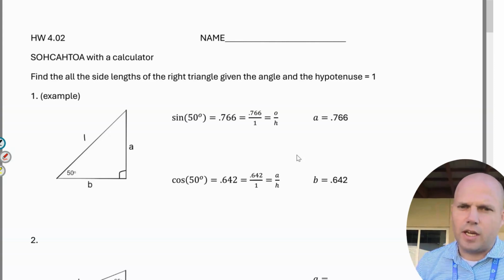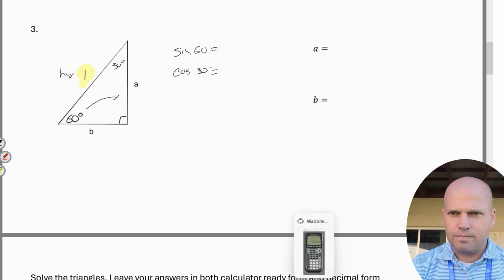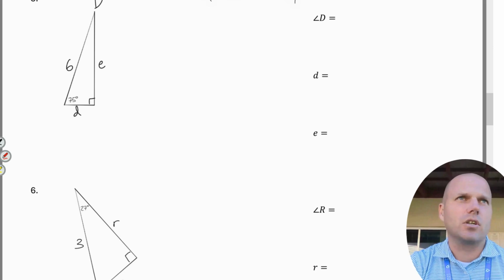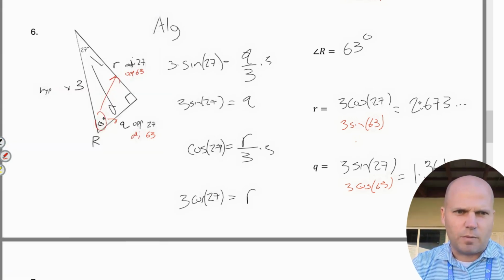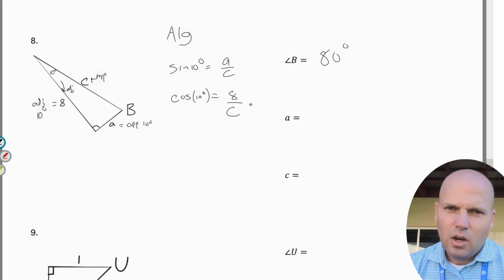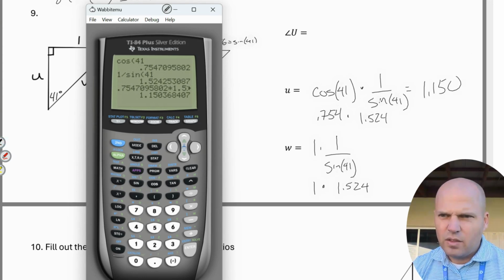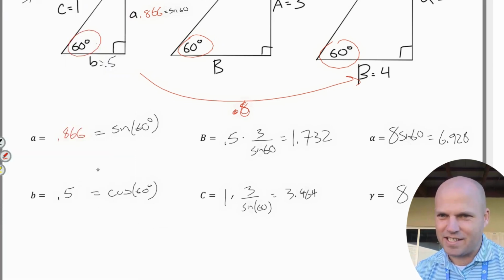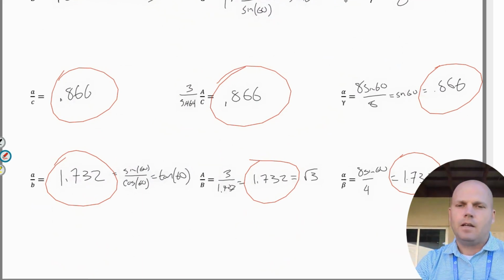Geometry - Trigonometry with a calculator hw